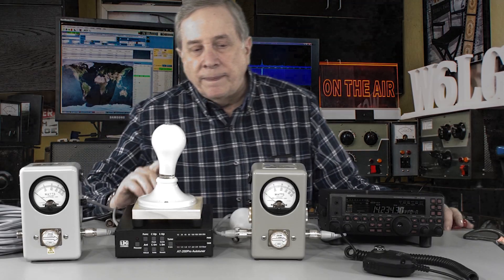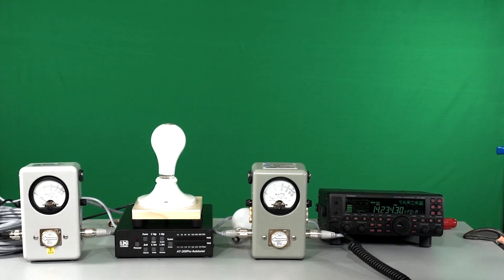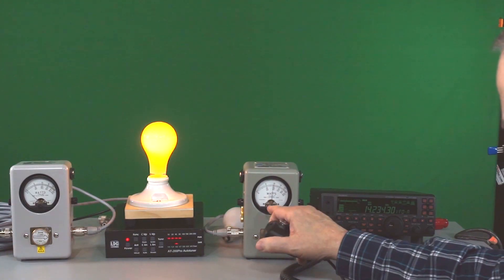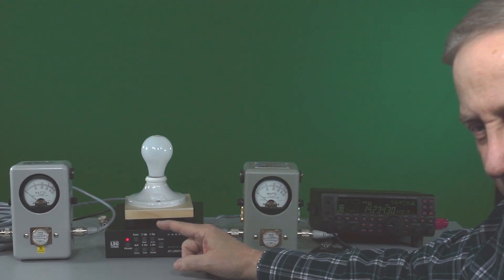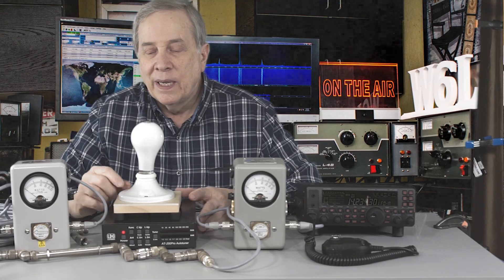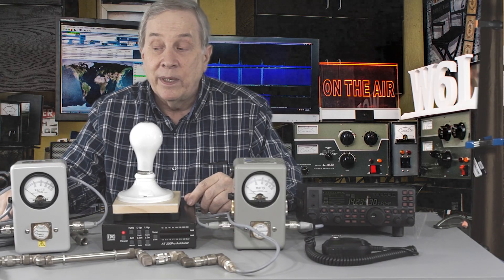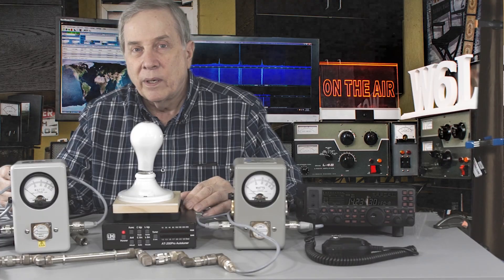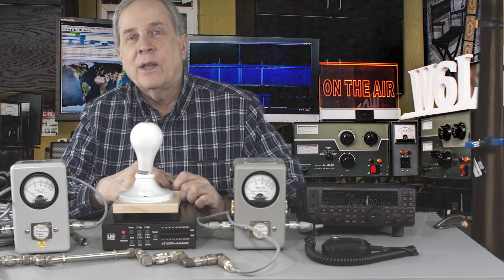Ham Radio Basics--Jim, W6LG Continues with the Basic Ham Station Part 3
Jim, W6LG tests RG8X coax, an antenna tuner and coax connectors using the Heath Bulb Dummy Load as he Continue with the Basic Ham Station Part 3..